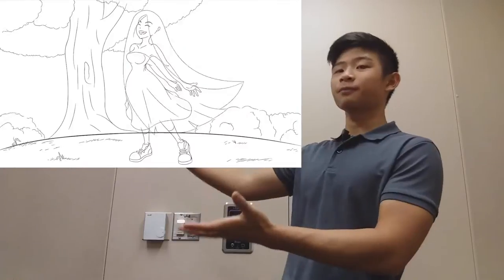Ending tuberculosis | Josh Liu | International School Manila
Tuberculosis is a serious infectious disease found in many parts of the world. However, Africa has been the hardest hit of them all. In this talk, Josh presents solutions that could potentially halt the spread of Tuberculosis and demonstrates how such solutions may put an end to the main causes of this epidemic whilst improving health overall.

Josh is an 8th grade student at International School Manila. At the end of the school year, all 8th graders participate in an interdisciplinary project called Advocating for Change. During this project, students research a global issue about which they are passionate, and propose a solution to help solve the problem.

TED-Ed supports students in discovering, exploring and presenting their big ideas in the form of short, TED-style talks. In the TED-Ed Student Talk program, students work together to discuss and celebrate creative ideas. Students go through TED-Ed's flexible curriculum to develop their presentation literacy skills to help inspire tomorrow's TED speakers and future leaders.

This presentation was completed by participating in a TED-Ed program and produced independently of the TED Conferences. Only approved participants are able to upload TED-Ed Student Talks. if you're interested in getting started.